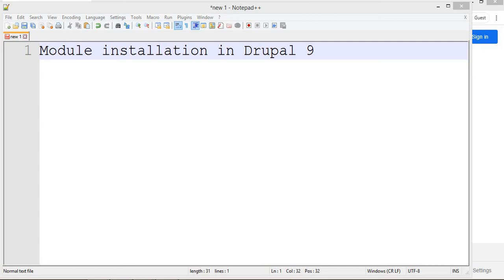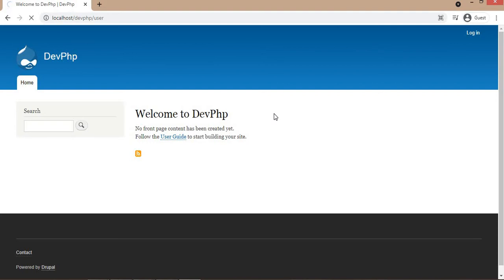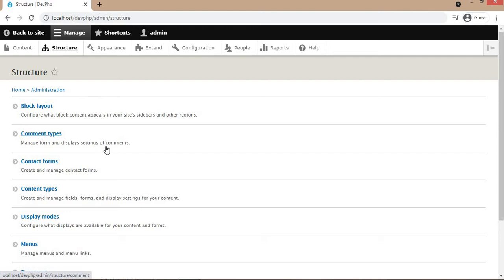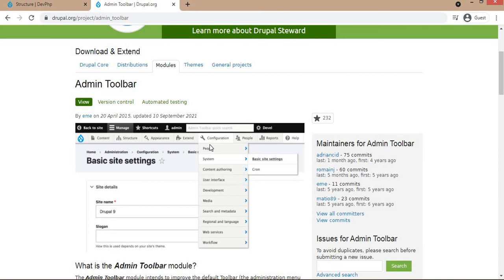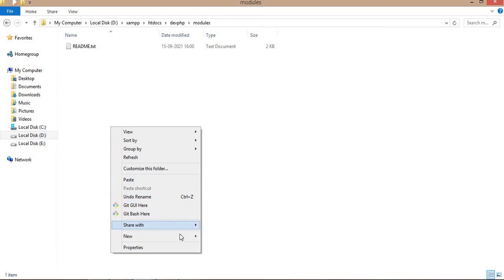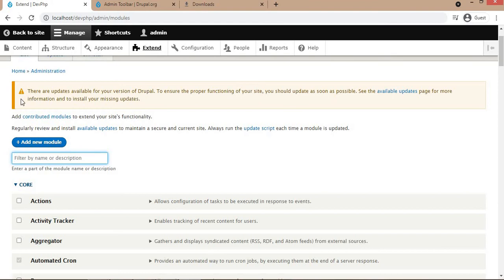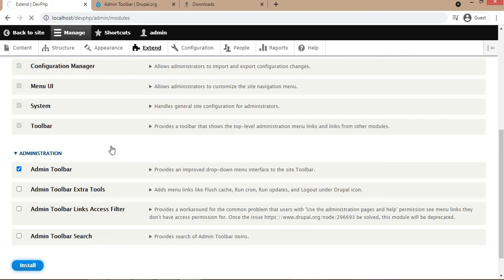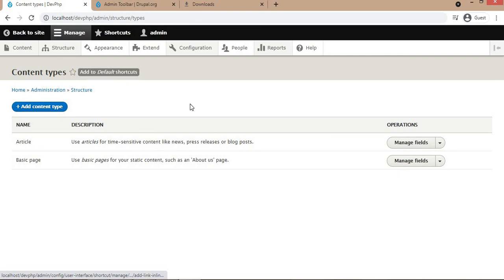Module installation in Drupal 9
This video contains how to install the modules in Drupal manually. In this video you can check how to install the contributed  modules.